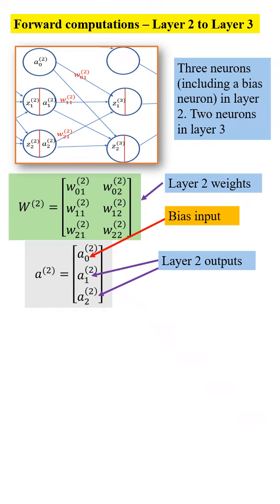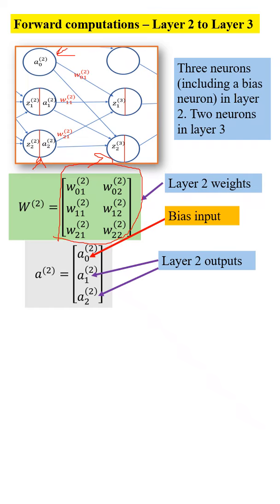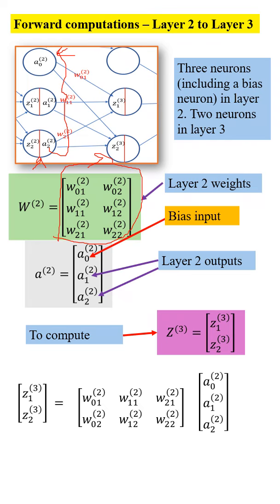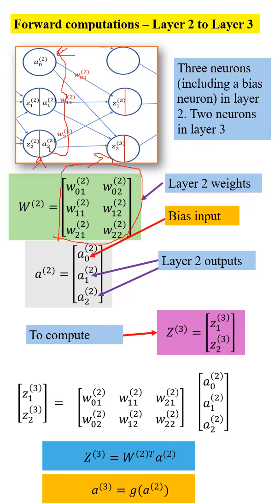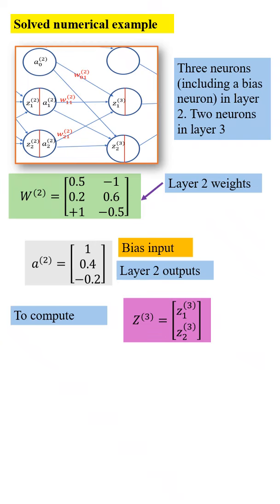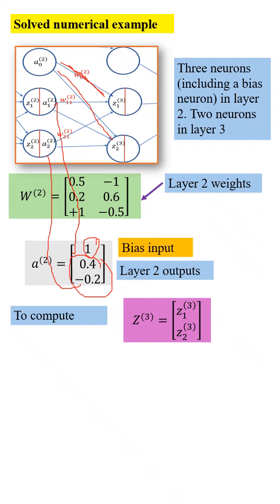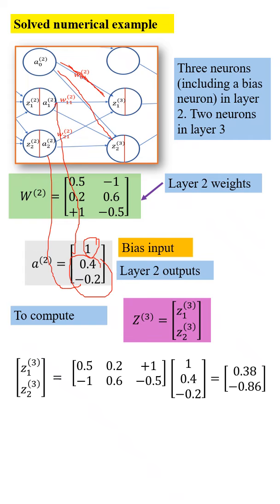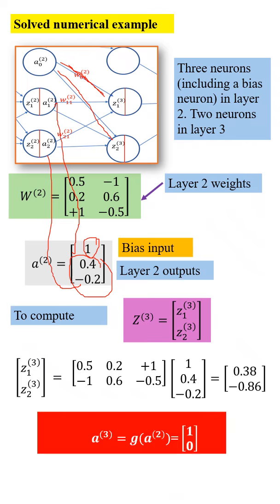MLP Computation of outputs with numerical example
This video presents a numerical example on forward computation of outputs in a neural network.

Link to the video on Forward propagation in Neural networks